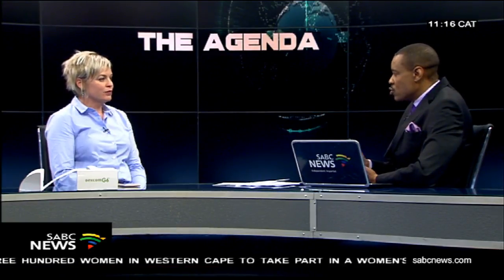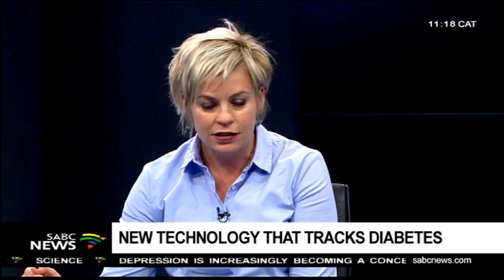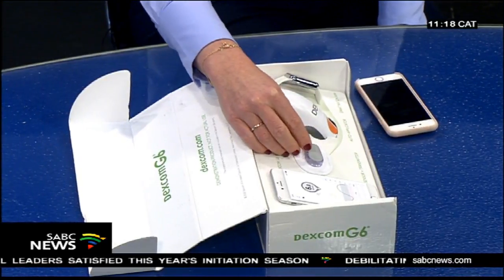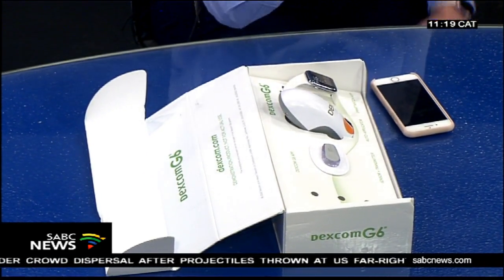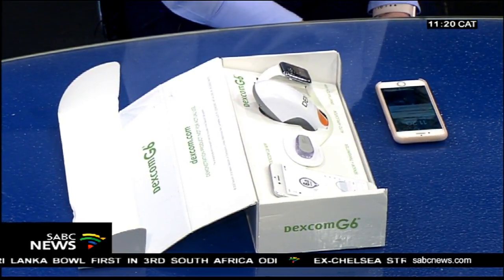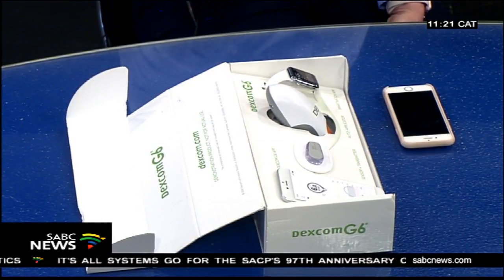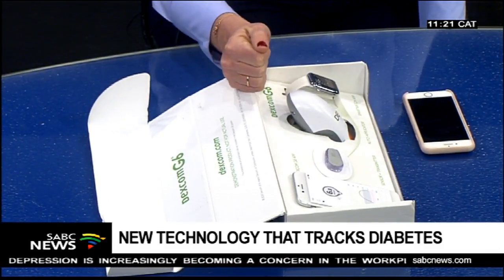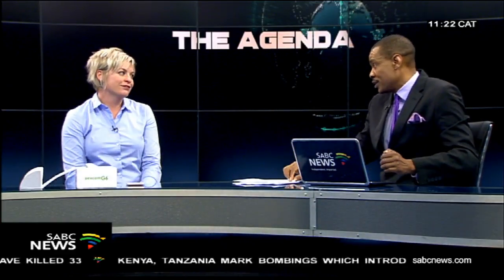Imke Erasmus speaks on New technology that diagnoses diabetes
Technology is not only transforming cities across the globe at an unprecedented pace but revolutionizing healthcare in a way we never thought possible. Healthcare a century ago looked different compared to what it is now; it's almost unbelievable how far it has come. One of the smartest innovations is the connected "Continuous Glucose Monitoring" system for diabetes care. This is a small wearable device that tracks ones blood glucose levels 24 hours a day and provides real time alerts if your levels are too high or too low.
It eliminates the need for finger stick tests, which only give one-figure readings and require calibration every 12 hours. Joining us in studio is the National Sales and Marketing Manager for Ethitech, Imke Erasmus.